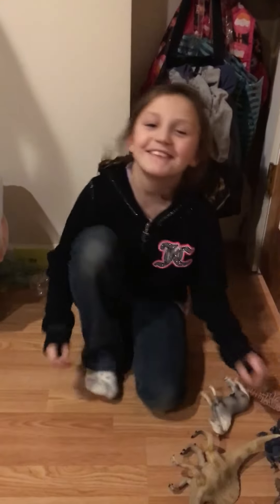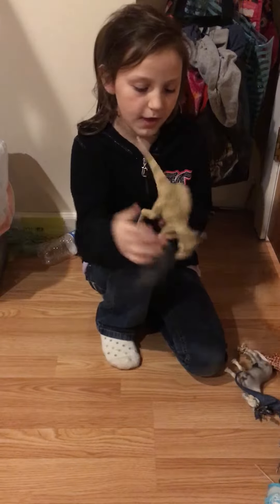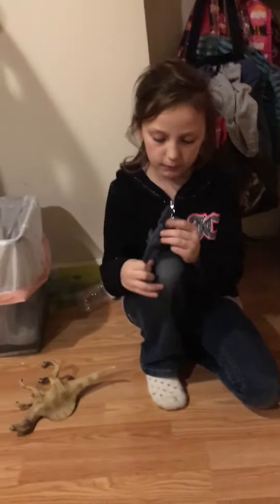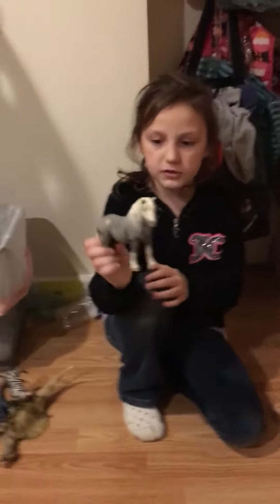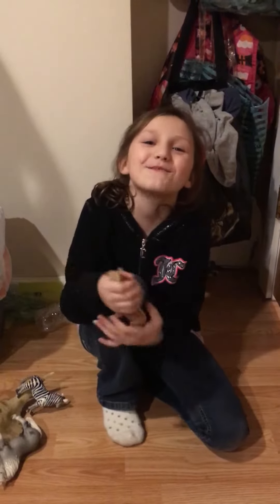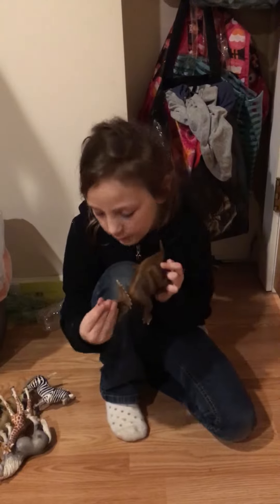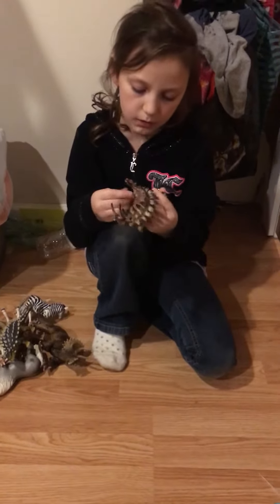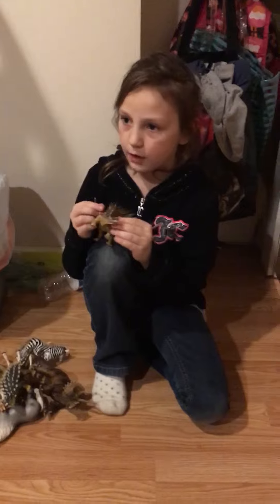Collection of hard animal toys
My daughter just wanted to show everybody her animal collection